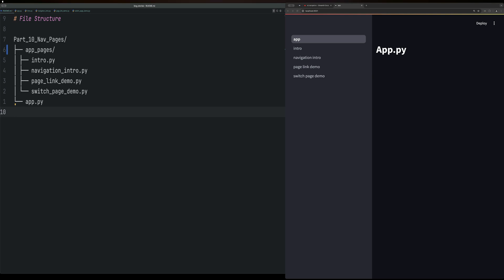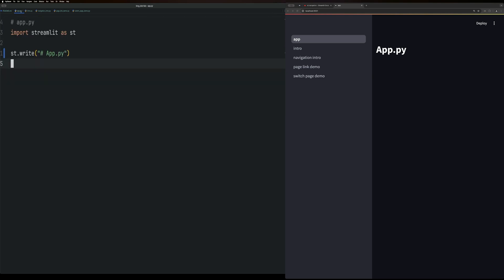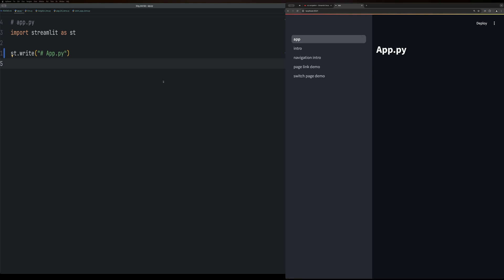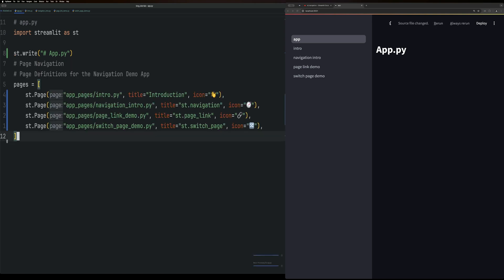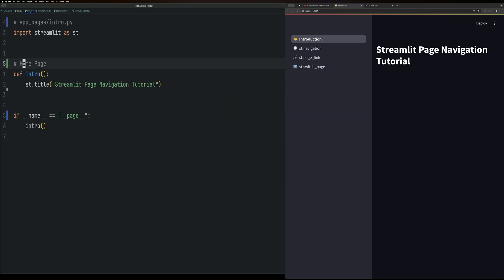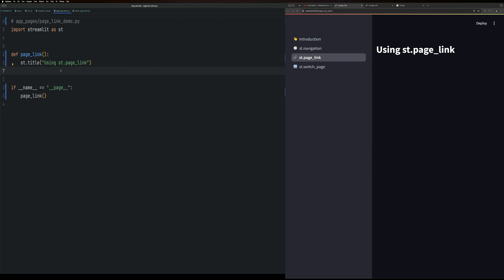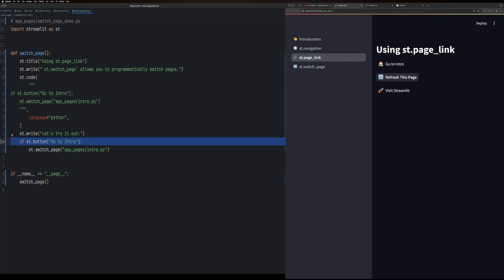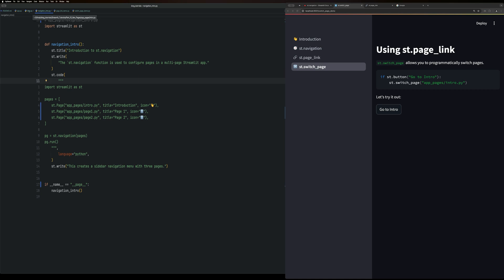Streamlit Part 10: Mastering Page Navigation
🚀 Build Powerful Multi-Page Streamlit Apps! 🚀

Tired of limited, single-page Streamlit apps? In this tutorial, part 10 of our Streamlit series, you'll learn how to create multi-page applications with smooth navigation, taking your Streamlit skills to the next level!  Discover the secrets to structuring your project and creating intuitive user experiences.

✨ What you'll gain:

*   Learn to structure your Streamlit projects for multi-page apps.
*   Master automatic and custom page definition methods.
*   Create an intuitive navigation system for your users.
*   Implement page links and programmatic navigation for seamless transitions.
*   Get a sneak peek at advanced Streamlit concepts to further enhance your apps.

This video provides clear, step-by-step instructions and practical examples, making it easy to build impressive multi-page Streamlit applications!

⏱️ Timestamps:

0:00 Introduction to Multi-Page Streamlit Apps
0:16 Setting Up Your Project Structure
1:07 Page Definition Techniques Explained
1:26 Implementing Navigation in Streamlit
2:06 Live Demonstration of the Multi-Page App
2:13 Crafting an Engaging Intro Page
2:49 Leveraging Page Links for Easy Navigation
3:18 Mastering the switch_page Method
3:54 Wrap-up and a Teaser for Future Topics

Share your multi-page app ideas in the comments below!